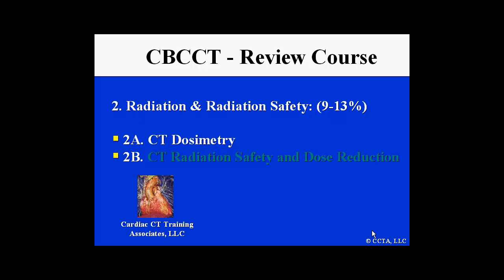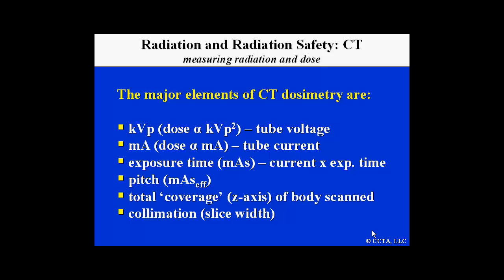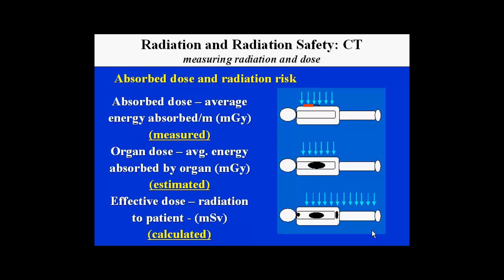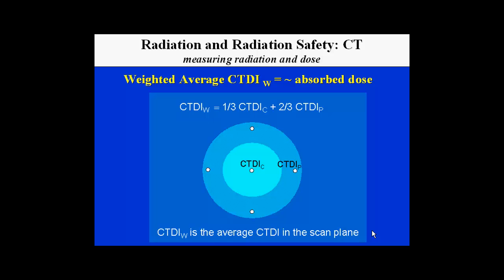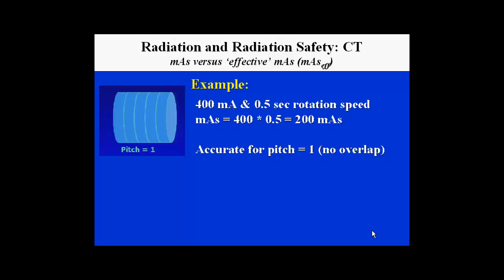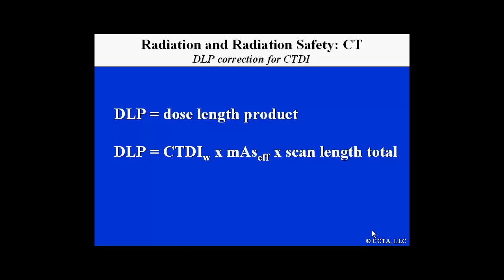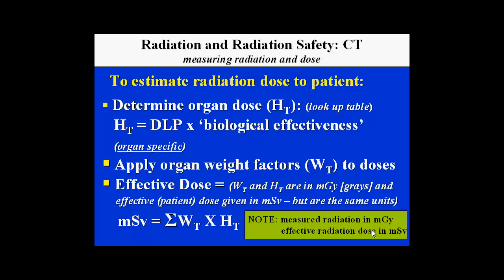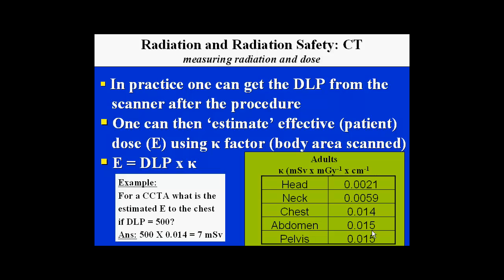CCTA Training Lecture 2A Radiation and Safety CT Dosimetery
Radiation and Radiation Safety in Cardiac CT - Determining CT Radiation Dosing